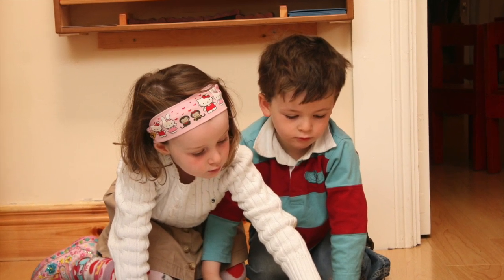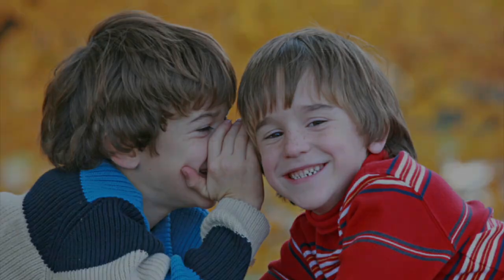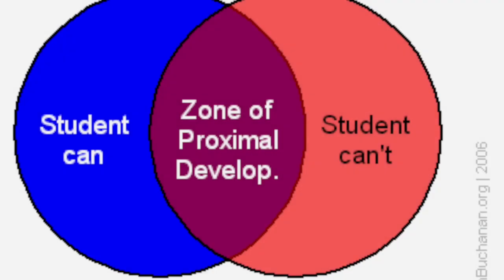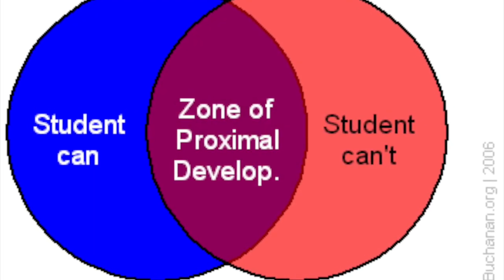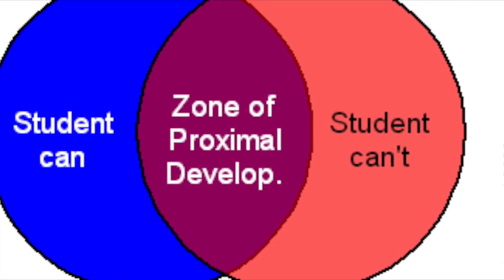Vygotsky Theory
This video is about Vygotsky Theory